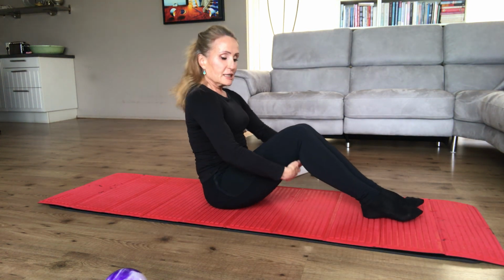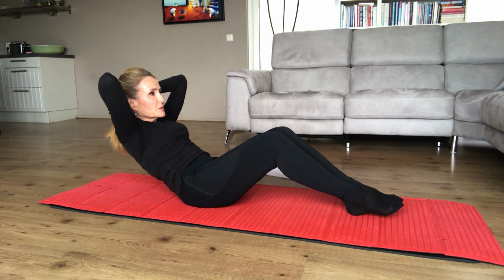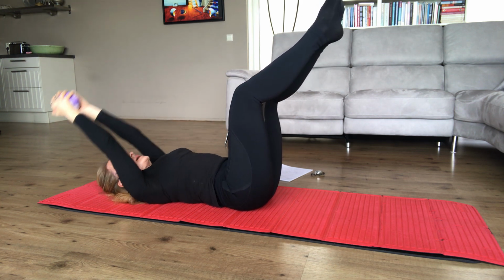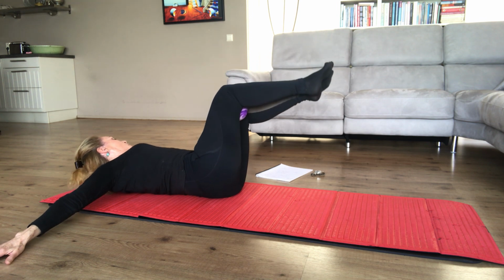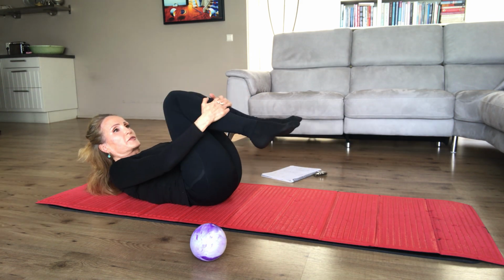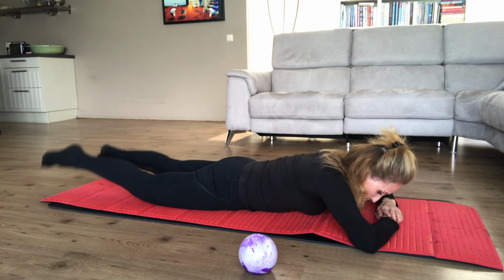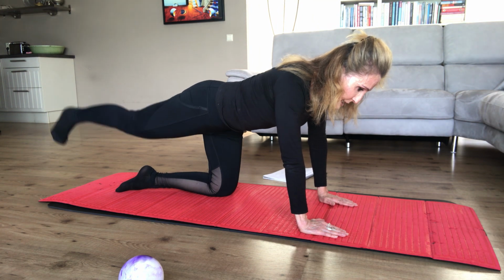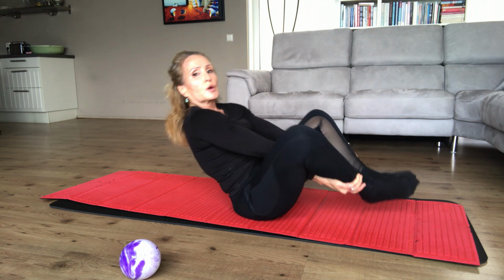30 april. Core workout with a twist